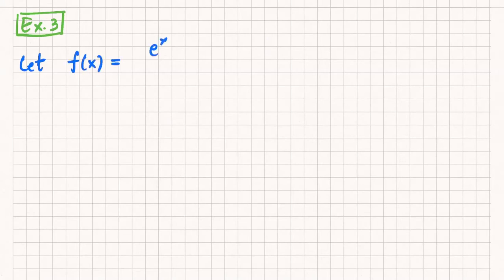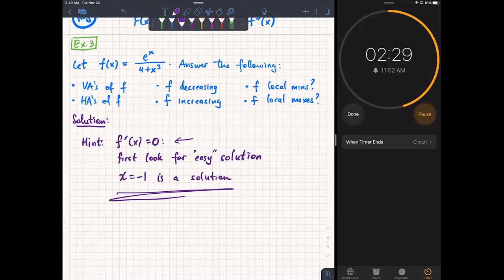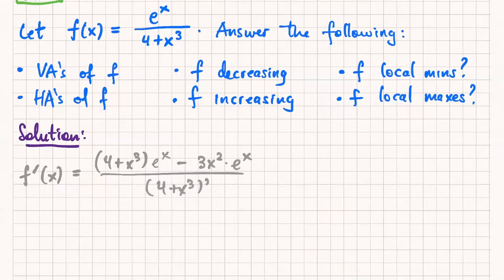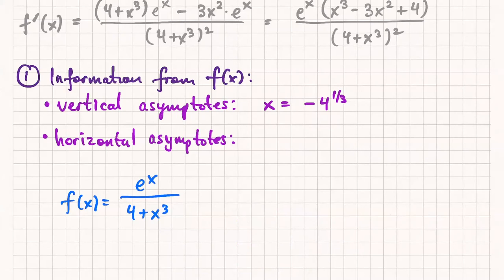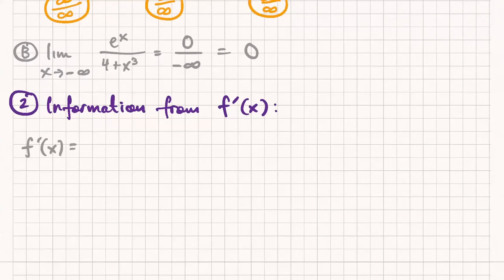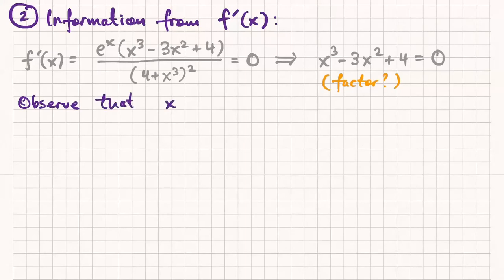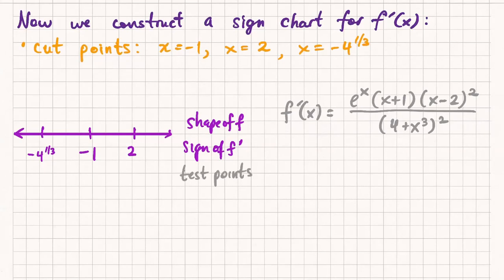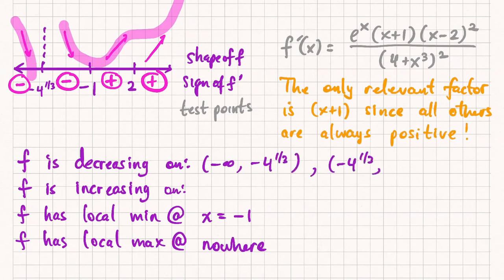Unit #4 Review... (Sec 4.3) Find asymptotes and intervals of increase for f (exponential/rational)